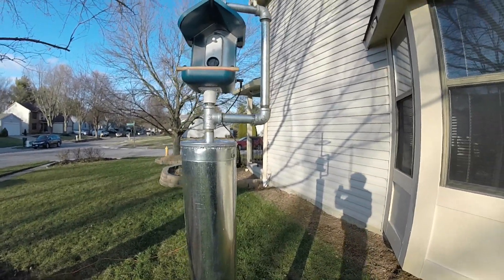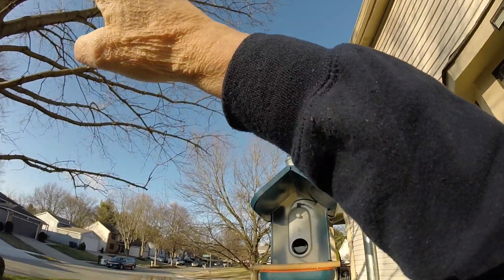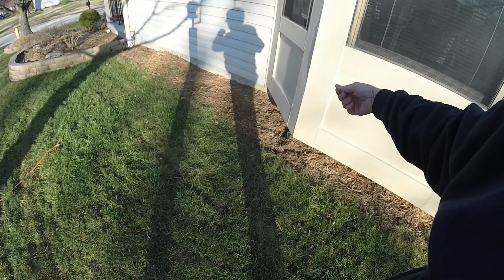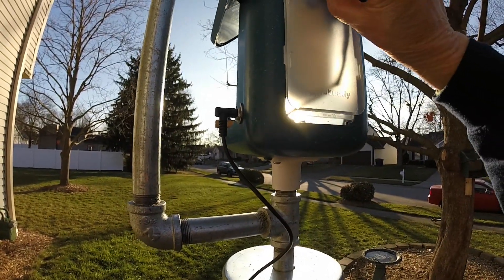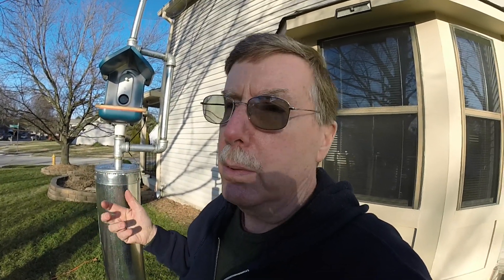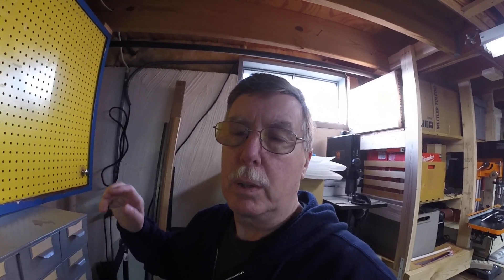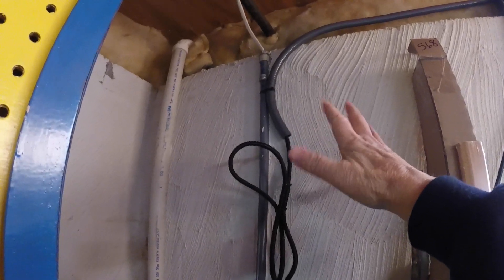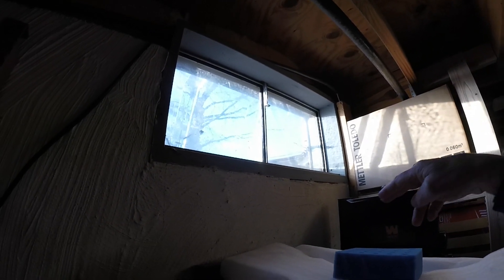Bird Buddy bird feeder upgrading with Squirrel Proofing and an underground constant power source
The bird feeder in this video is the Bird Buddy that is new to the market and has proven to be a good choice for a smart Wi-fi enabled motion activated bird feeder that has a feature rich phone app that receives “Postcards” which are still photos and more recently video clips.  The App has been updated regularly and the firmware in the camera has seen recent updates.  The feeder can be bought with a solar panel roof for charging the camera and for really sunny locations around the planet that would be the end of the charging story.  Where I’m located, we get to many gray days and rain especially this time of year (November – April) which winter brings low light and occasional snow that covers the solar panel. So, I bailed on the solar panel roof altogether and designed a constant charging source that resides in my basement and comes out to the feeder underground.  The power then comes up inside a 5-foot-high galvanized duct with a cap.  From the top of the duct, I have a panel mount connector and another panel mount connector on the feeder for a 12-inch jumper to connect the two.  This jumper is a quick disconnect to be able to bring the feeder in for cleaning. The power supply is a simple 5-volt dc at 1-amp wall source that has a 5.5mm male connector.  The 5.5mm round power connector is common and is what many laptop computers use. (not Apple) The choice to use the 5.5mm power connector is for the long run out to the top of the duct.  These long 5.5mm cables are used for security cameras.  Only once the power cable is inside the Bird Buddy is it then changed to the required USB-C connector to plug directly into the camera.  There are several cabling pieces need for this setup.
The power supply is right from Amazon and cost about $8.  LINK for power supply

The first pig tail to go from the long 5.5mm cable run and be soldered to the panel mount 5.5mm connector on the duct comes as a 2-pack and cost about $10.  LINK to 5.5mm 3-foot pig tail
And here is the link 5.5mm panel mount connector pig tail cable.  This pig tail is build by the manufacture kind of backwards.  The black wire is the power center pin and the red wire is the outer connector case.  This is the only component that is like this. And it is made wrong.  Red “should” always be the center pin on these connectors and all other pig tails are correct. There is a choice on Amazon – you want the copper dc pig tail choice.  Cost is about $10 for 5 pieces you will need 2. LINK: to panel pig tail
The 12-inch 5.5mm power “Jumper” cable is complete and no assembly and cost about $10 for 5.  This is the only exposed cable that is outside of the feeder or duct.  This should be consider a use up item.  It will need to be swapped out with a good one when required.  So, these come as 5 pieces – perfect.  LINK: to the jumper: cable
   Next is the same panel mount connector pig tail cable that requires a hole to be drilled on the lower side of the Bird Buddy.  This cable is described above.
Lastly, there is a USB-C connector pig tail that will need to be soldered to the panel mount connect pig tail that has been added to the lower rear Bird Buddy feeder and cost about: $15 for 5 pieces.  LINK to the USB-C connector pig tail cable
The wire loom that I used (first) for wire protection is an Amazon purchase and later I added the much more secure flexible conduit that was bought from Home Depot.
LINK to the wire loom: cost about $10
LINK to the flexible conduit cost about $23
The glass overhead Squirrel baffle is an Amazon purchase also and cost about $22.  LINK to baffle

All the metal was from Home Depot.  Very little fabrication was needed.  A 1-inch hole in the top of the duct.  I used a hole saw blade that was 1-1/8 inch in diameter for clearance for the ¾” pipe.  Also a hole in the duct and bird feeder for the panel mount connectors are needed.  I think these were 3/8” holes but measure and drill exactly what is required.